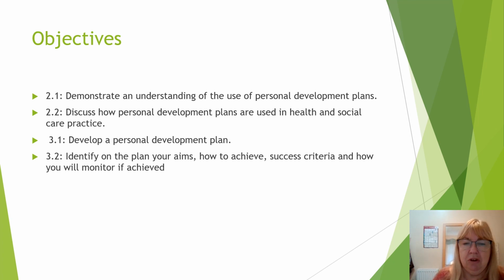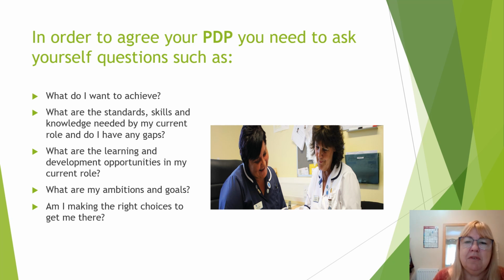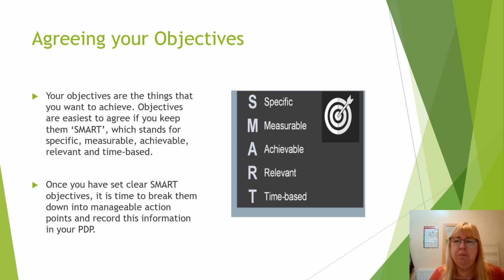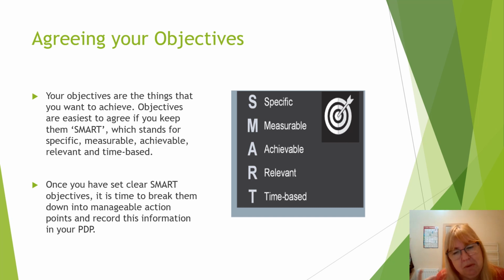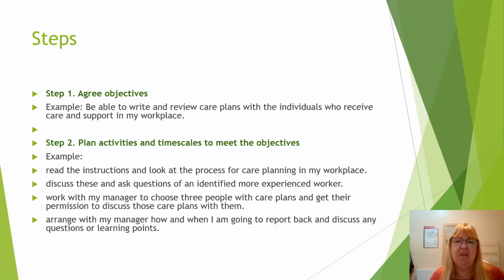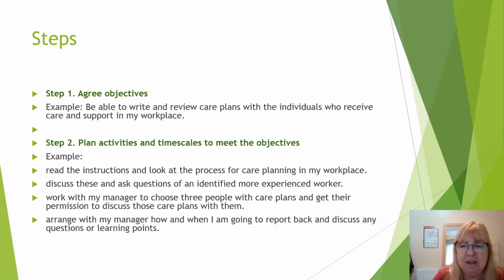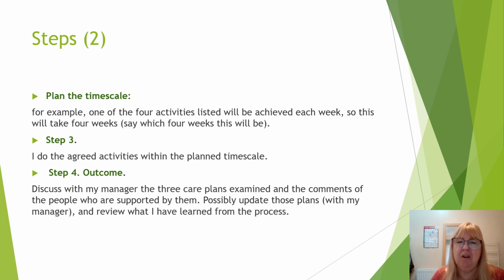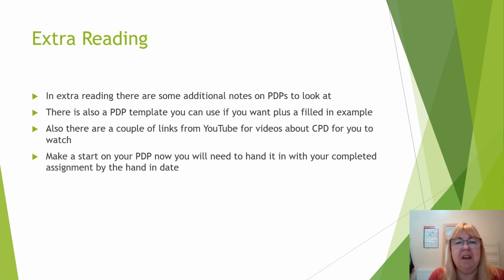HSC404 Reflective Practice Lesson 3